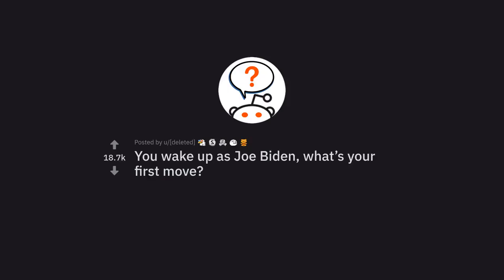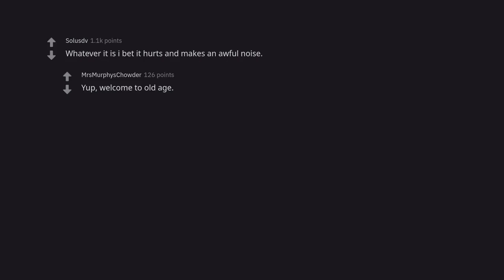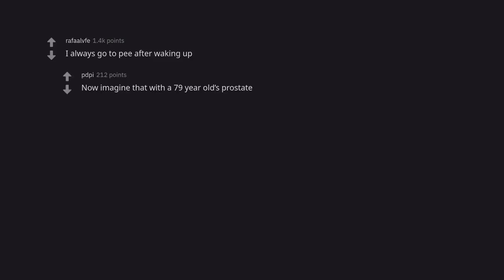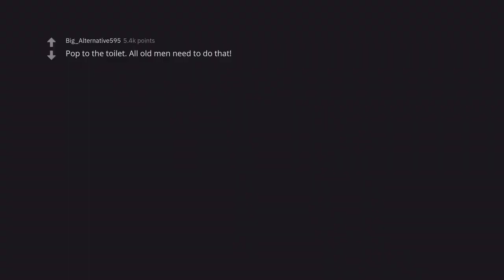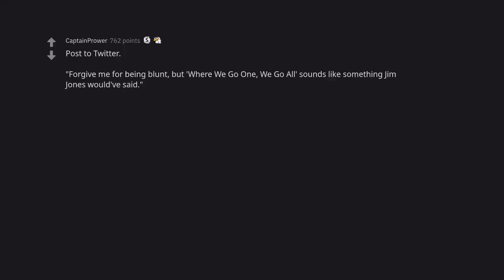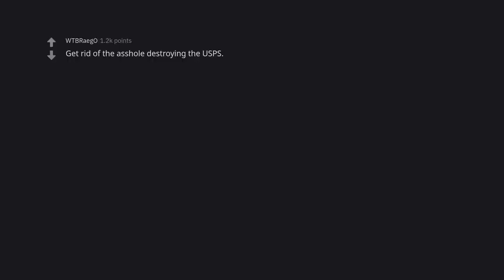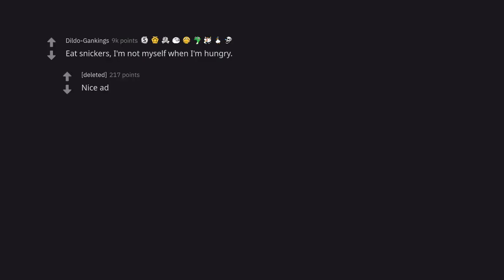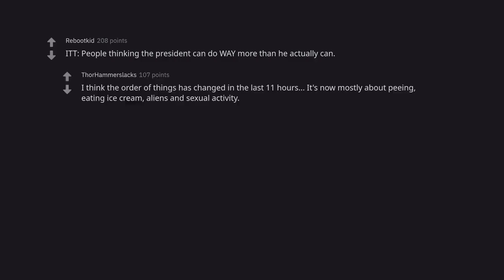You wake up as Joe Biden and what your first move is (r/AskReddit)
Joe Biden is the 45th Vice President of the United States. He was sworn in on January 20, 2009, and has since served in two terms. In this video, you wake up as Joe Biden and your first move is to go to the Oval Office and meet with the President. You chat about the day's events and what you plan on doing. You then head to the Situation Room to watch the latest updates on the crisis in Ukraine. As you watch, you come to a decision and head back to the Oval Office to tell the President. He is happy to hear your decision and thanks you for your help.